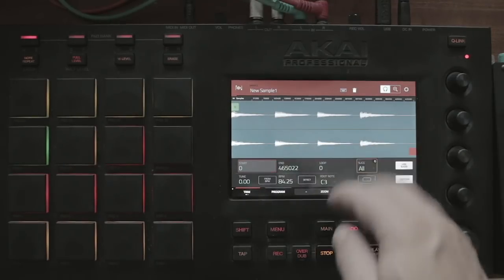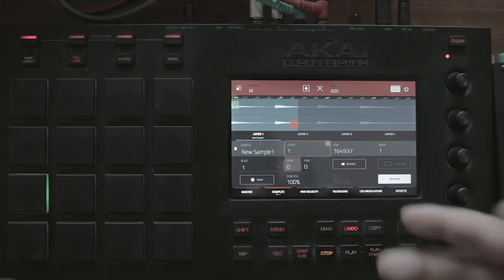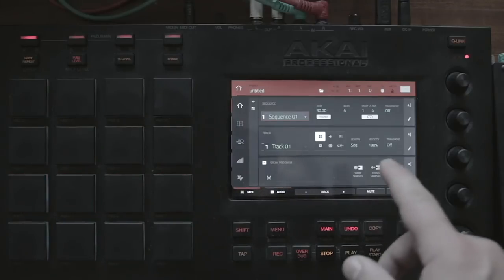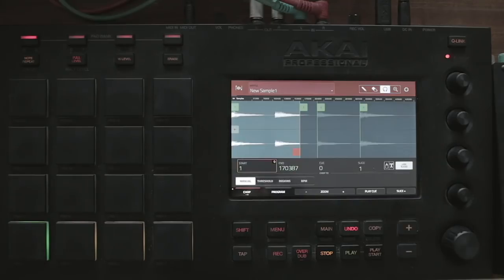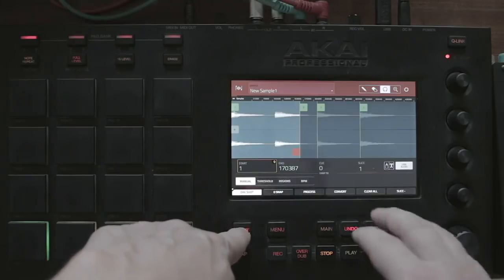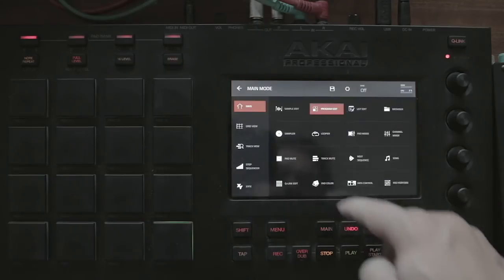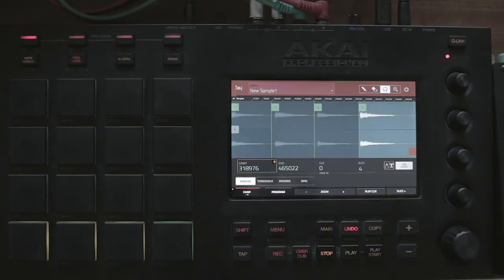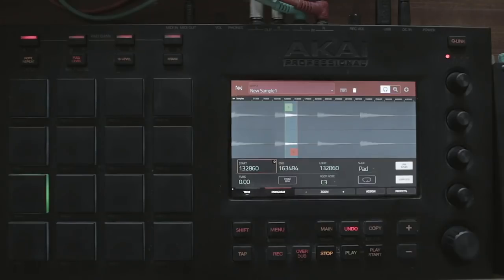Akai Mpc Non destructive vs Pad parameters slices - tutorial Akai mpc live / touch / x